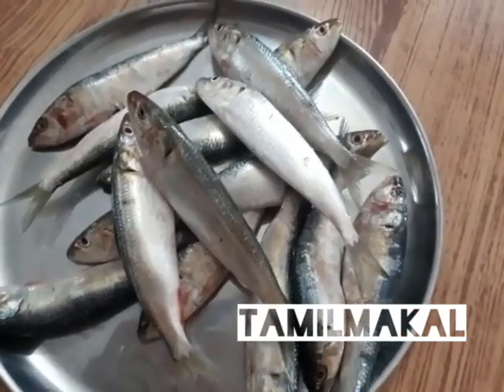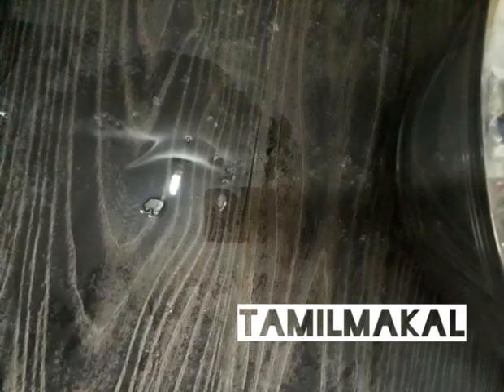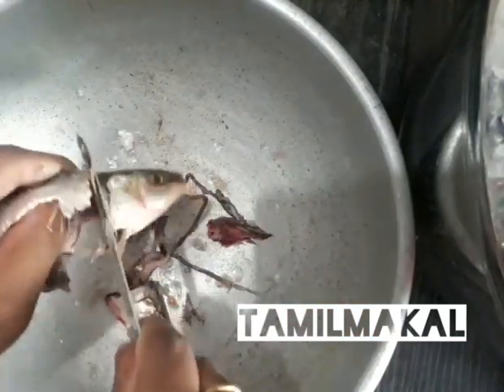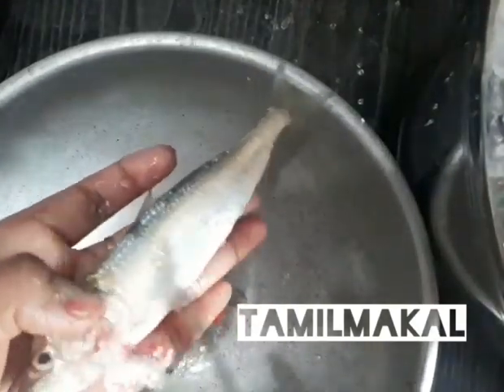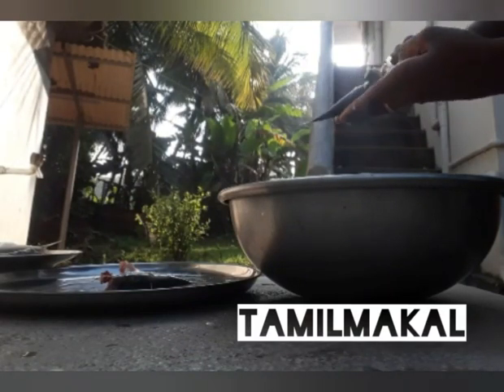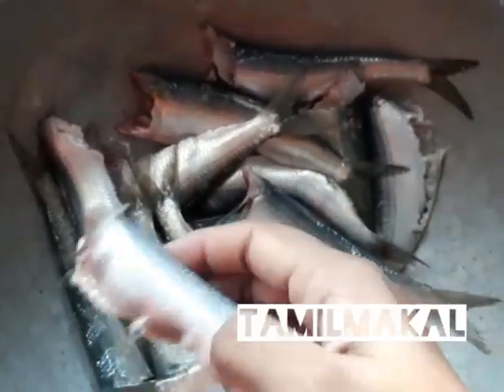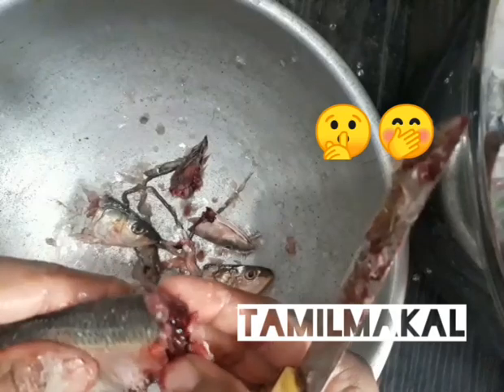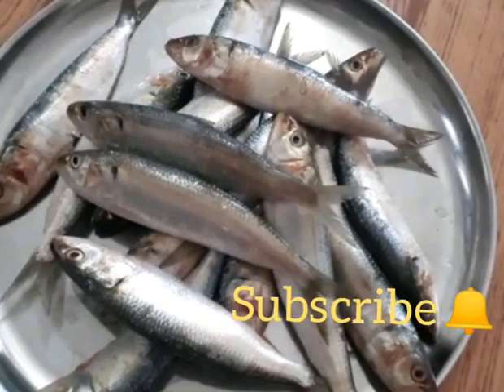How to clean Mathi Fish🐟/TamilMakal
Matthi Fish Fry